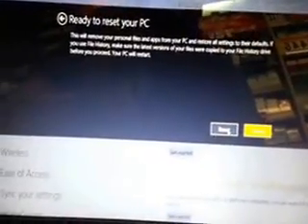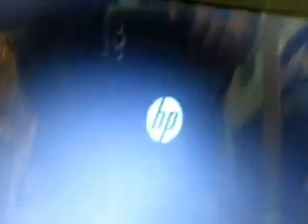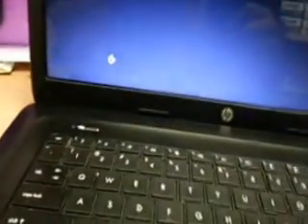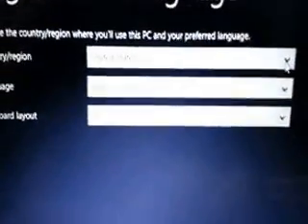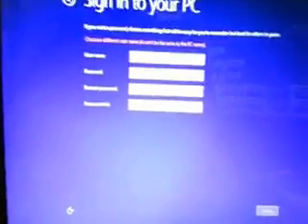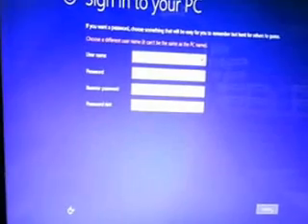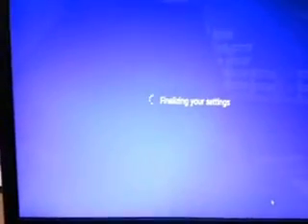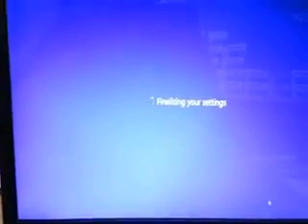Windows 8 Factory Reset, restore most laptops laptop to factory settings, reinstall windows w/o disc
quick video on how to restore your computer windows 8 to factory settings (like the first day you bought your laptop)